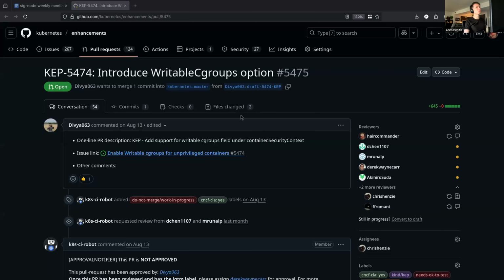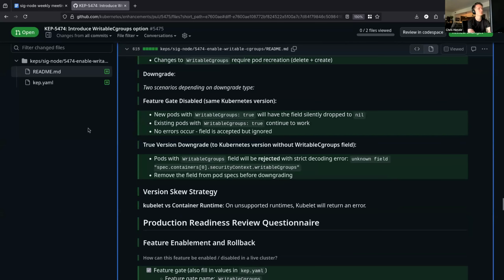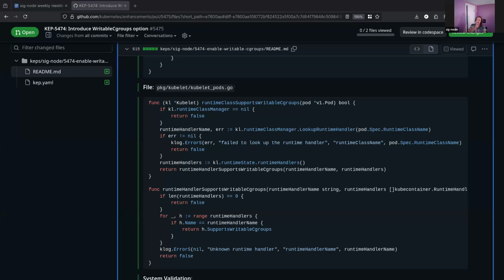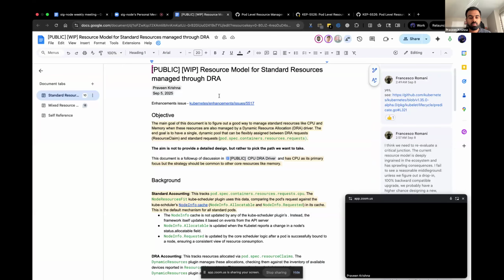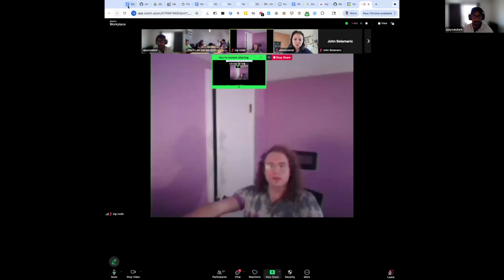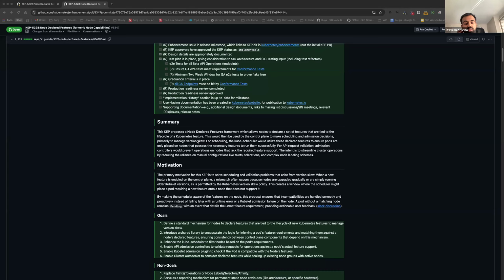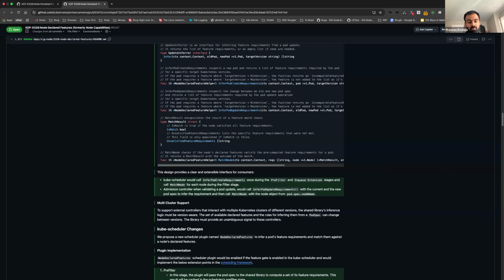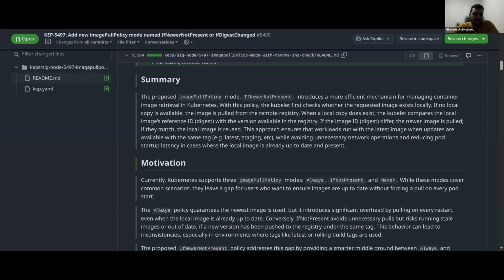Kubernetes SIG Node 20250923